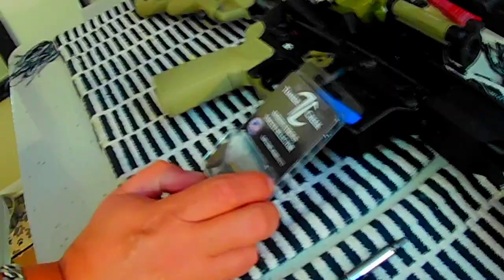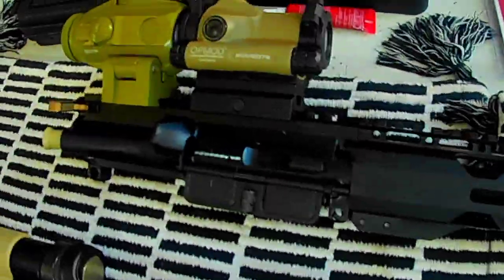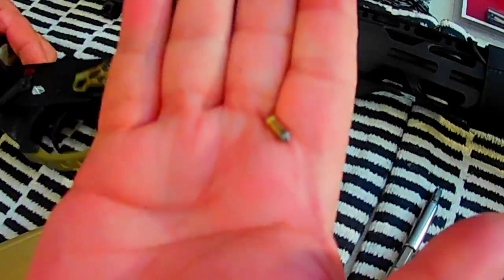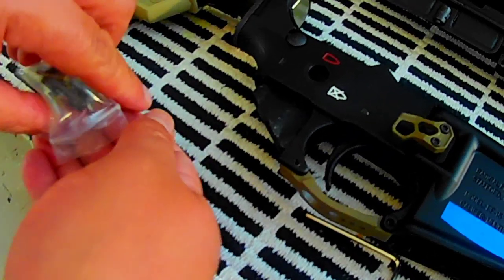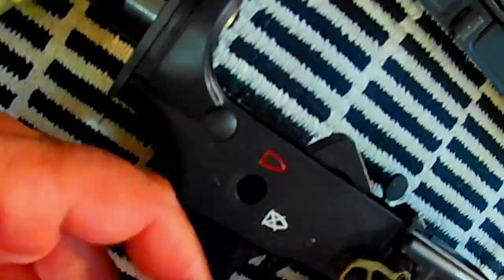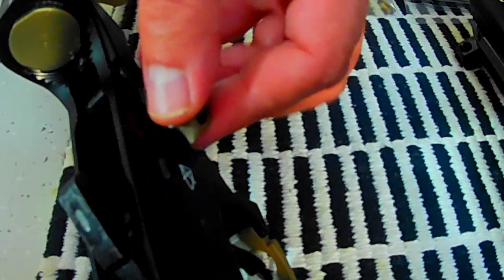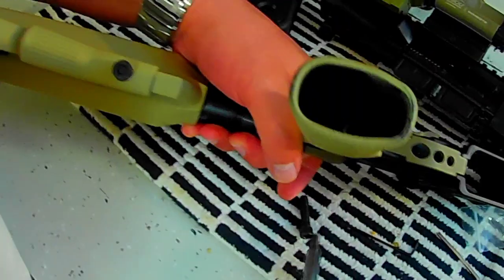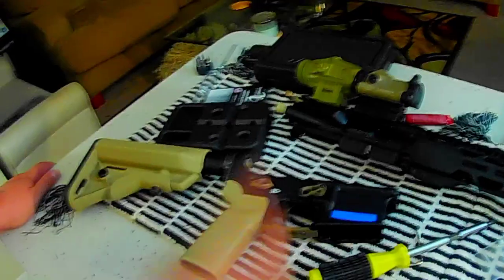Timber Creek Ambidextrous Safety Selector Install